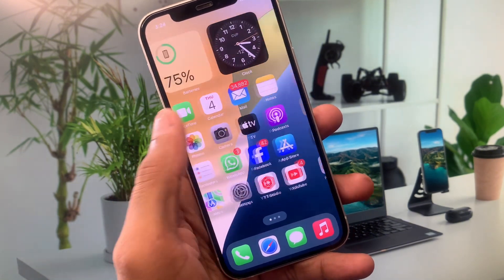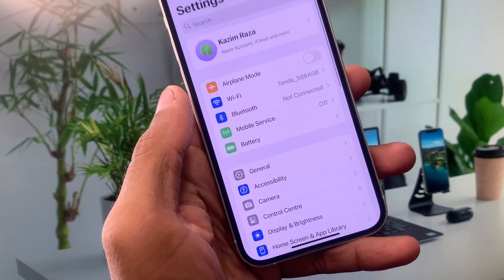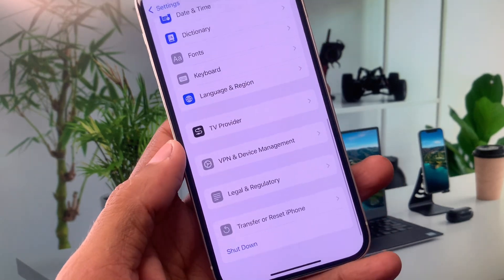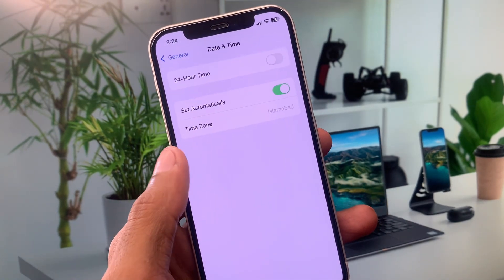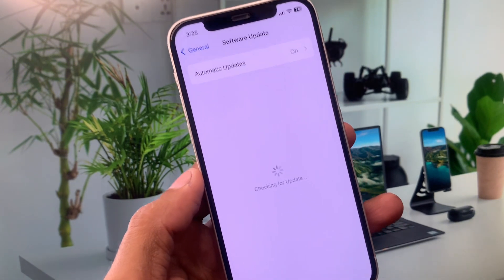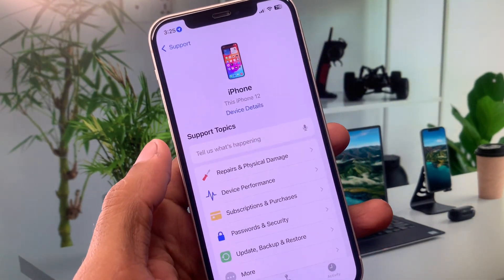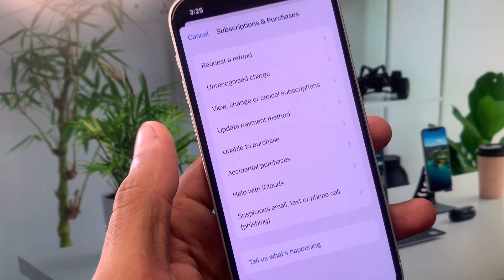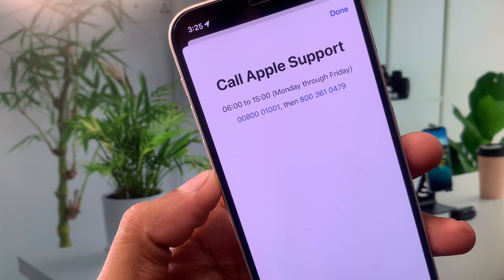How to Fix Apple Pay Not Working on iPhone iOS 18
Is Apple Pay not working on your iPhone running iOS 18? 📱💳 In this video, we'll guide you through the steps to resolve this issue and get Apple Pay functioning smoothly again. Follow our detailed tutorial to fix this problem and enjoy seamless transactions with Apple Pay.